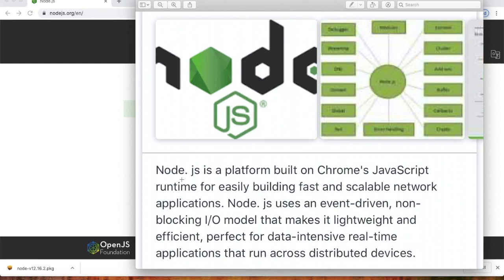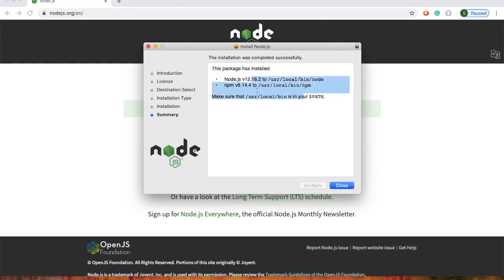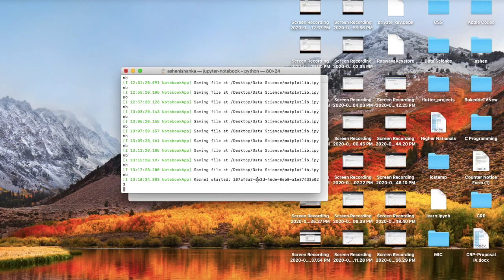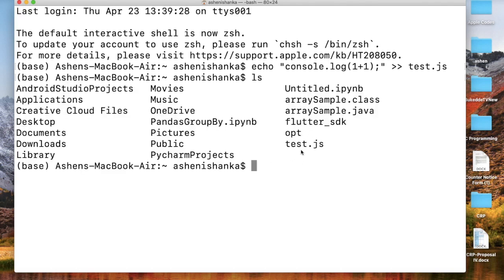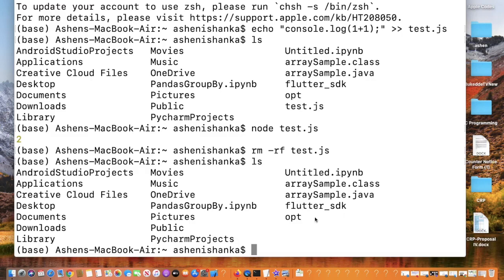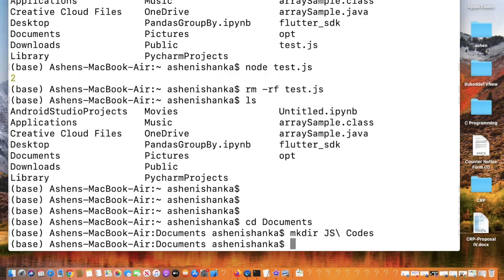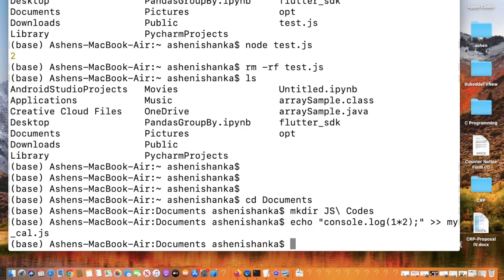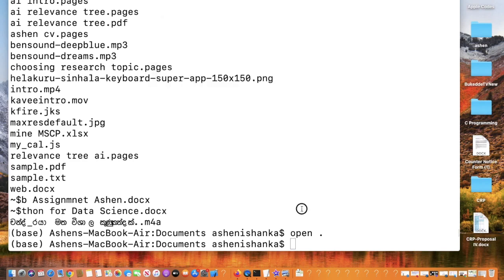How to install Node.js - Node Tutorials